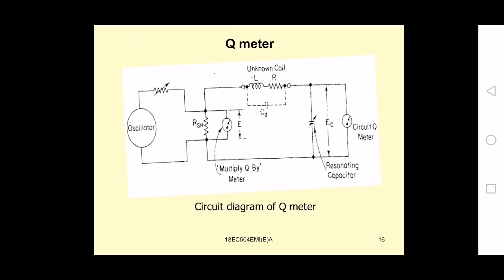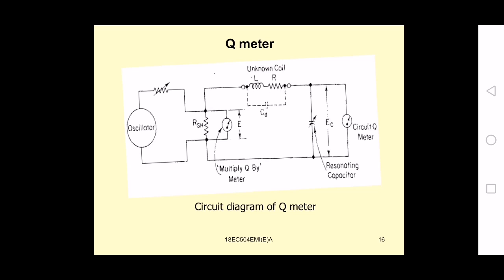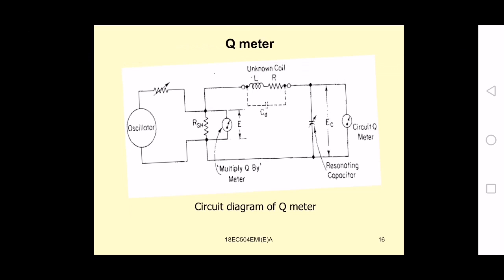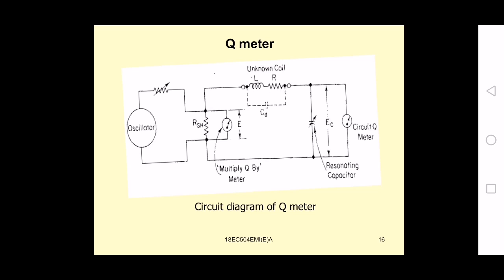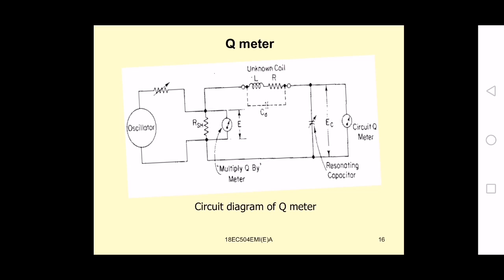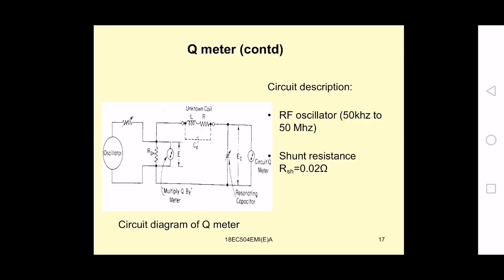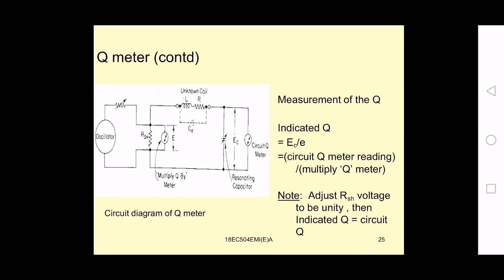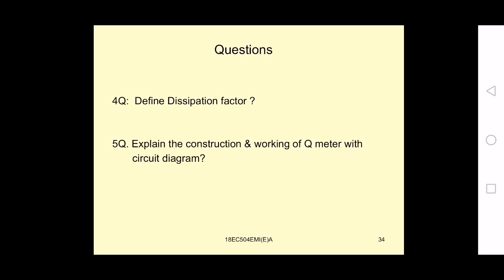18EC504EMI WORKING OF Q METER